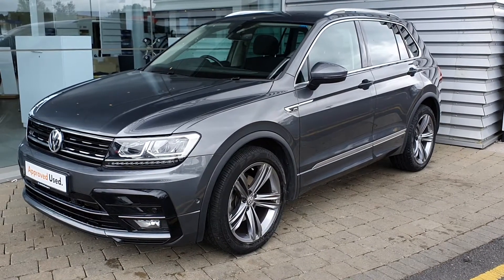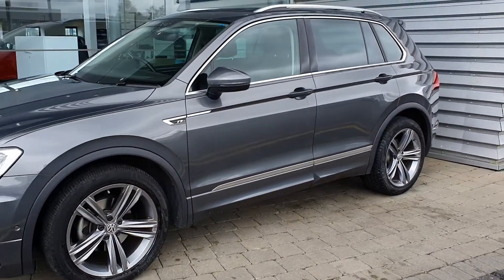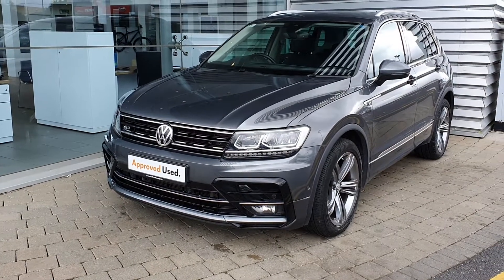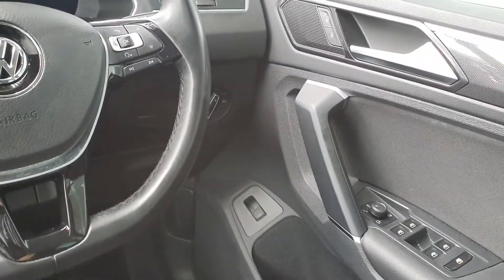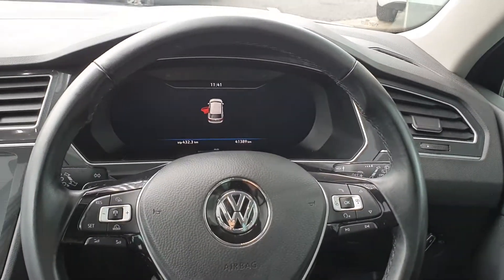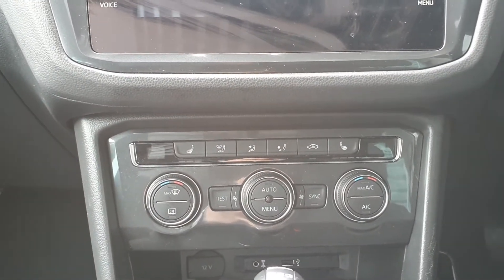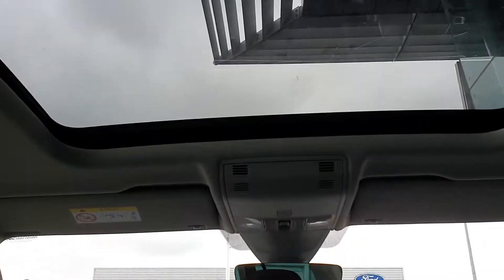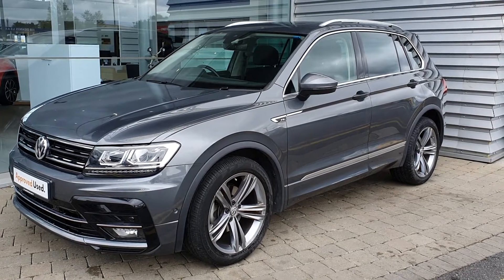181D31748 - 2018 Volkswagen Tiguan HL 2.0TDI 150HP D7F 5DR 35,000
Here is a video of our 181D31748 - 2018 Volkswagen Tiguan HL 2.0TDI 150HP D7F 5DR 35,000. Please contact SALESMAN NAME to arrange a test drive today. Joe Duffy Volkswagen Swords 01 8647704 infojoeduffyvolkswagen.ie